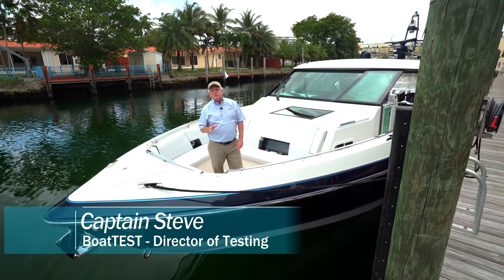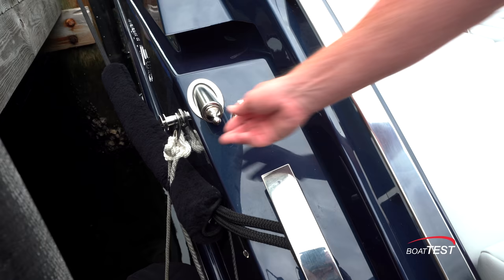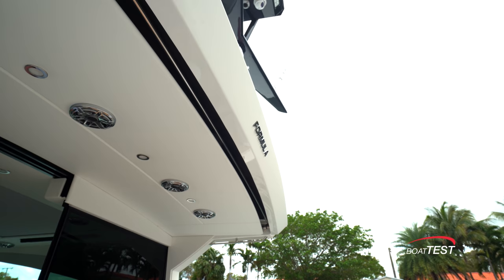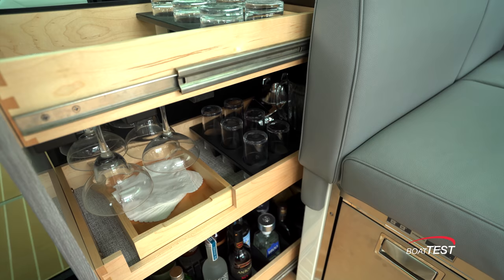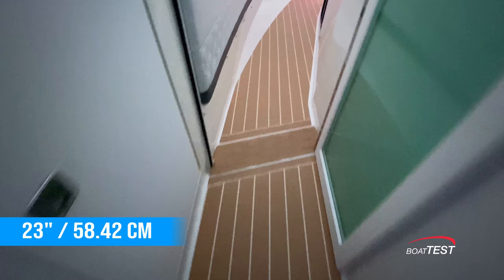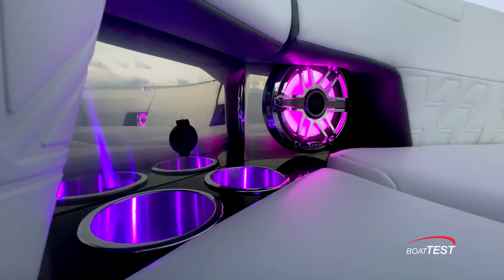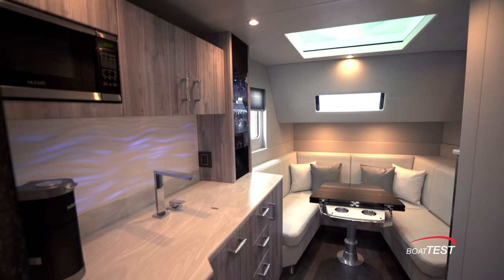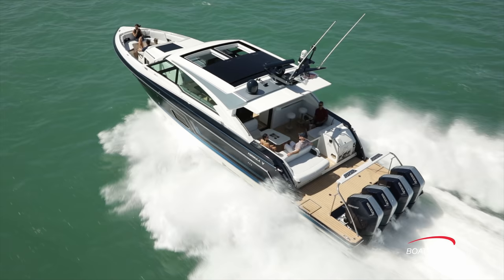Formula 500 Super Sport Crossover (2021) - Features Video by BoatTEST.com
The new Formula 500 Super Sport Crossover is perhaps more than anything, practical. We can’t think of anything we’d like to do on a boat that can’t be done on the 500 SSC. There is really nothing quite like her on the market.

For our in-depth Captain’s Report, test data and more on the 500 SSC,